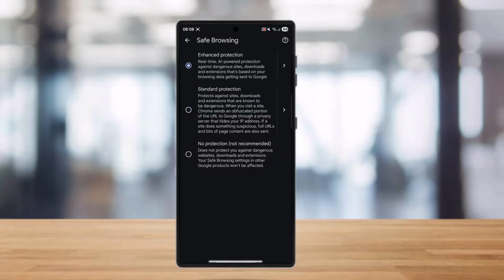How to Protect Chrome from Malware !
How to Protect Chrome from Malware (Safe Browsing Guide)
In this video, you’ll learn how to protect Chrome from malware and keep your browsing experience safe and secure. If you frequently browse the internet, download files, or use extensions, this step-by-step guide will help you enable Chrome’s built-in security features to reduce online threats.
We walk you through how to open Chrome settings, access the Privacy and Security section, and locate the Safe Browsing option. You’ll learn how to enable Enhanced Protection, which helps safeguard your browser against harmful websites, unsafe downloads, and malicious extensions.
This tutorial also explains how Enhanced Safe Browsing works by providing real-time protection using advanced security systems that detect suspicious activity. It helps prevent phishing attacks and blocks dangerous sites before they can affect your device or personal data.